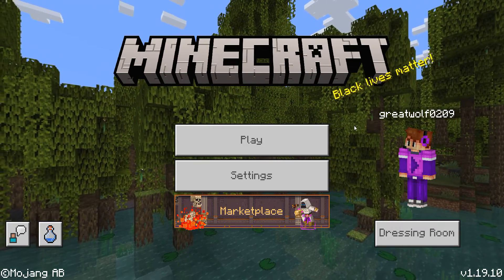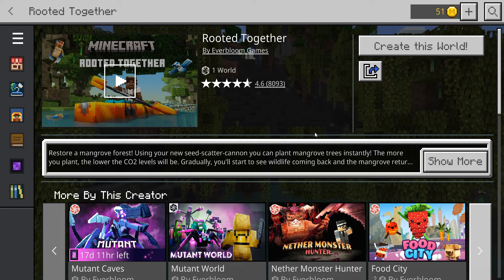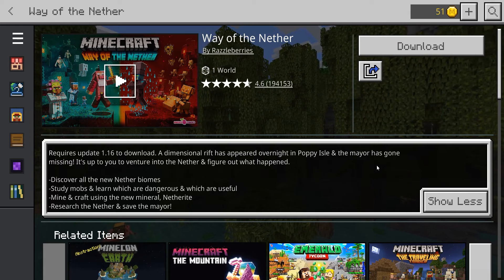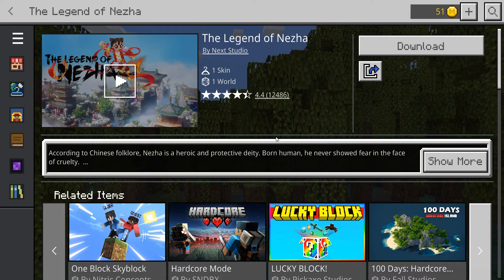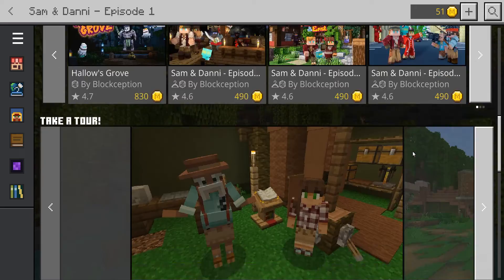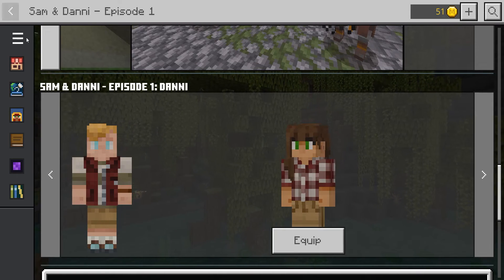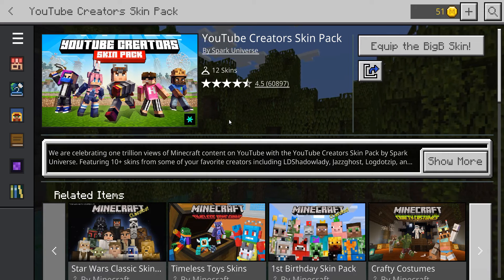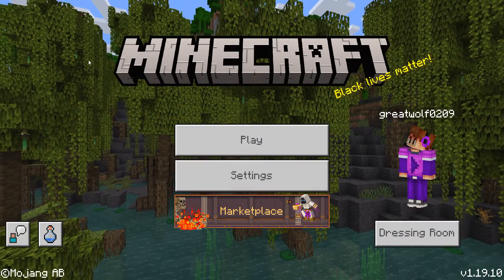How to get Free Minecraft Marketplace Maps Part 4! (A Minecraft Tutorial For Kids!)